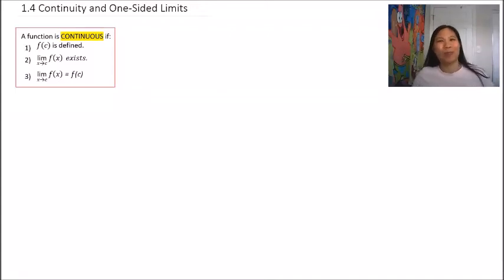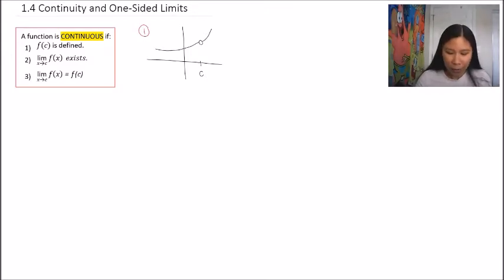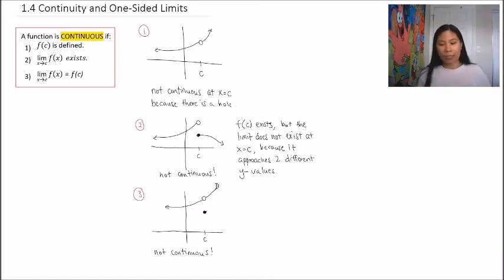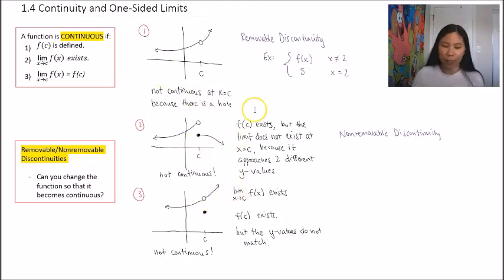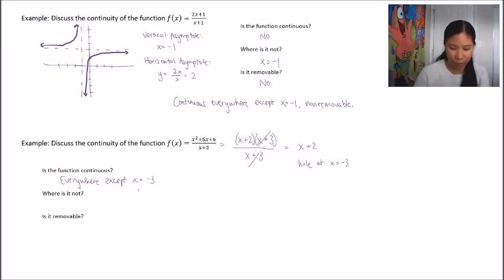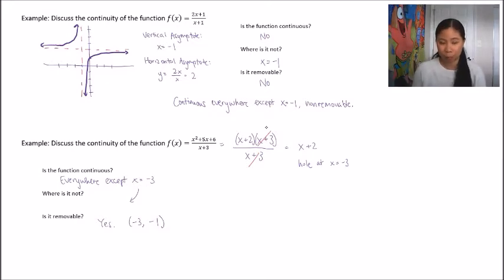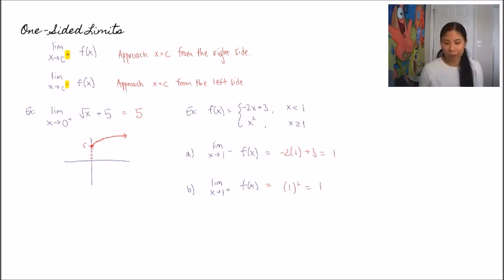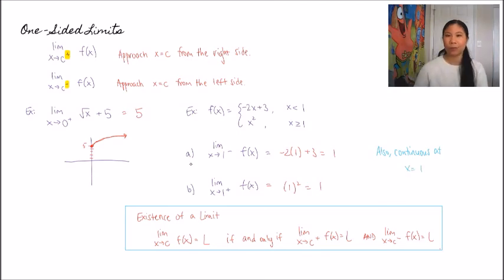HCalc 1.4 Continuity and One-Sided Limits